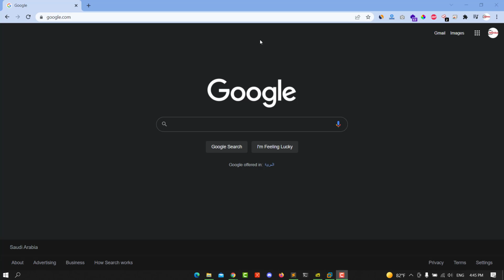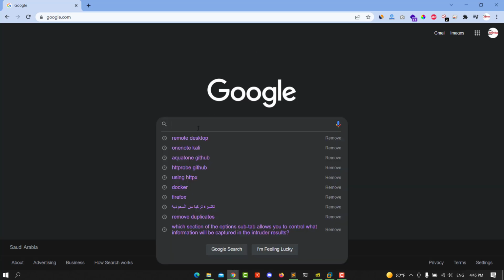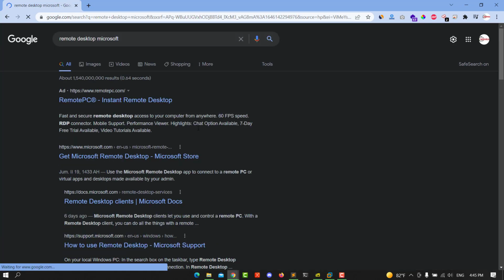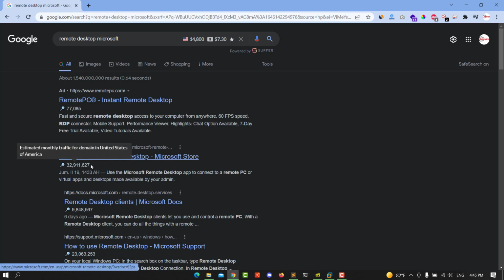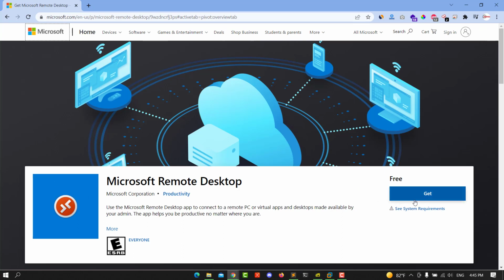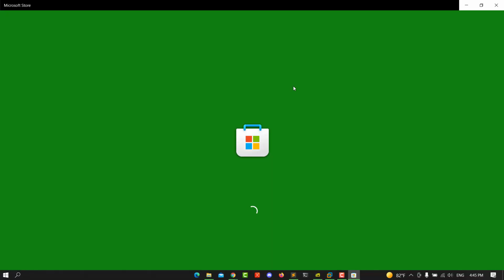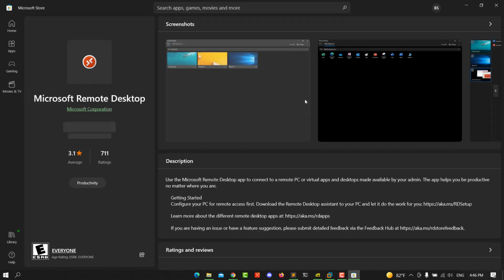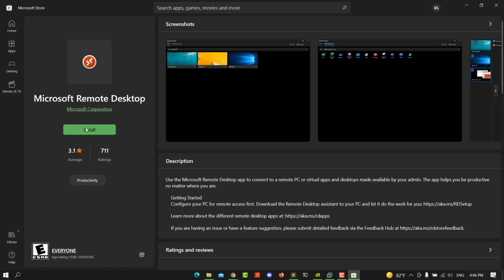How to Download and Install Microsoft Remote Desktop on Windows 10 & Windows 10 - Remote Desktop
How do I install Remote Desktop on Windows 10?
Set up the PC you want to connect to so it allows remote connections:
Make sure you have Windows 10 Pro. ...
When you're ready, select Start  Settings  System  Remote Desktop, and turn on Enable Remote Desktop.
Make note of the name of this PC under How to connect to this PC.